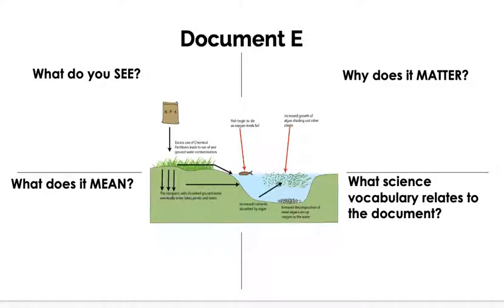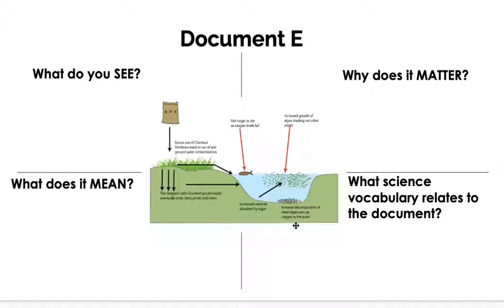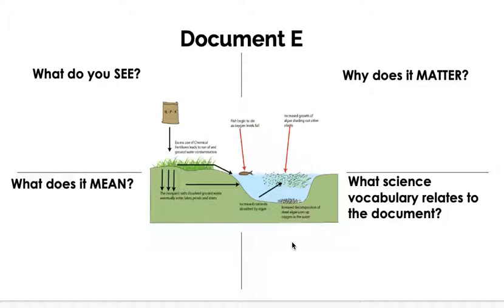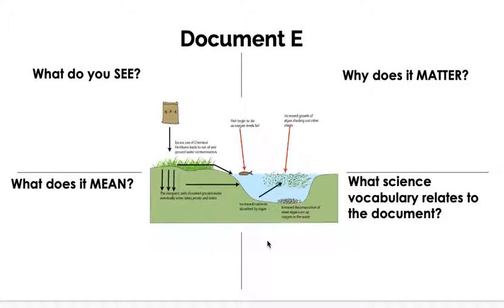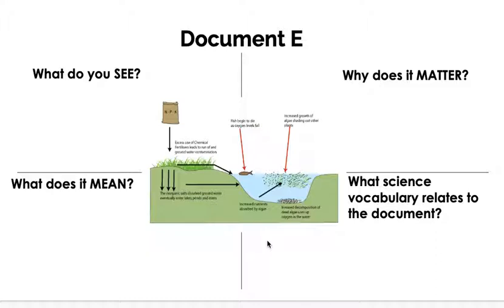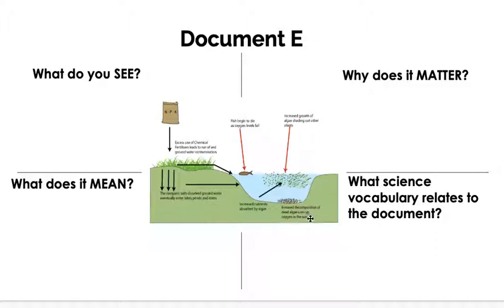Eutrophication without Annotation